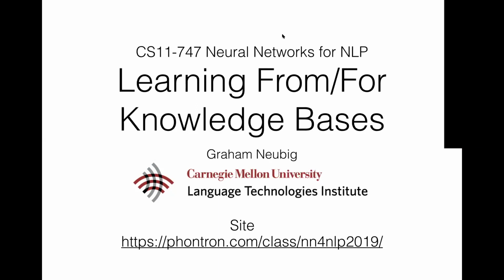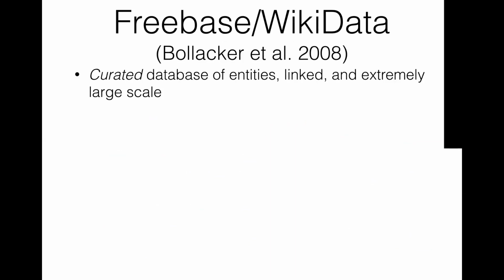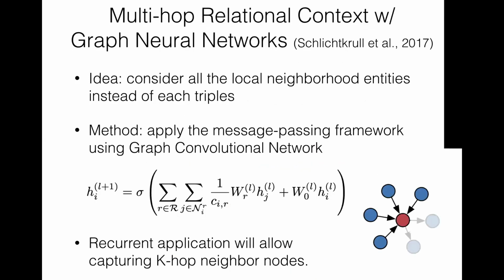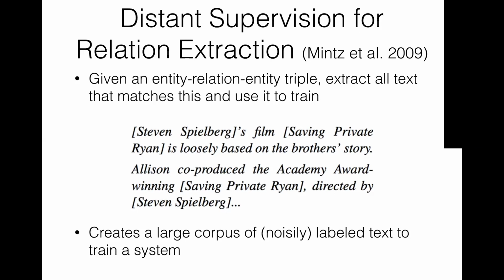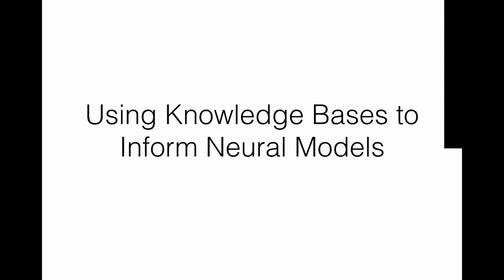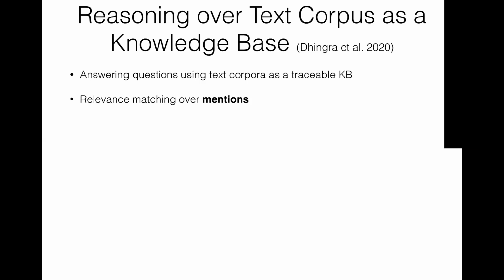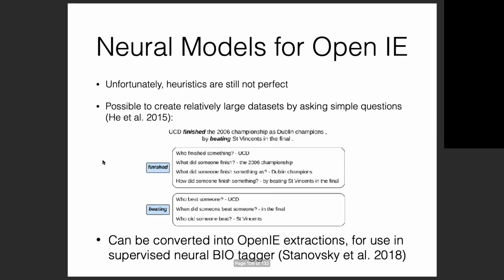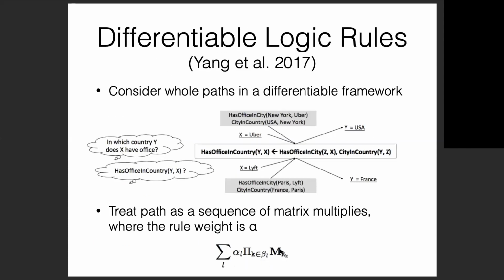CMU Neural Nets for NLP 2020 (22): Neural Nets + Knowledge Bases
This lecture (by Hiroaki Hayashi and Graham Neubig) for CMU CS 11-747, Neural Networks for NLP (Spring 2020) covers:

* Methods for learning knowledge bases from neural embeddings
* Methods for incorporating knowledge bases into neural models